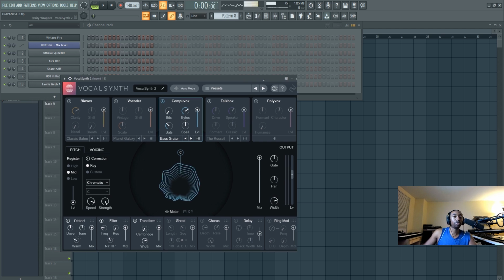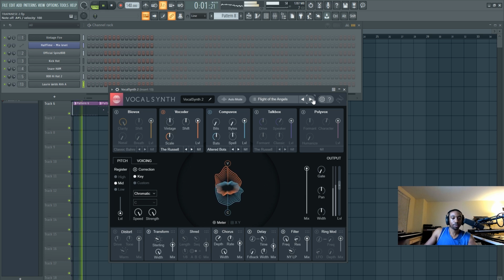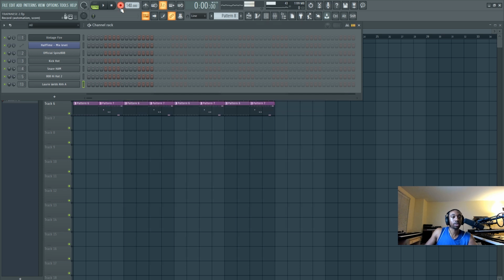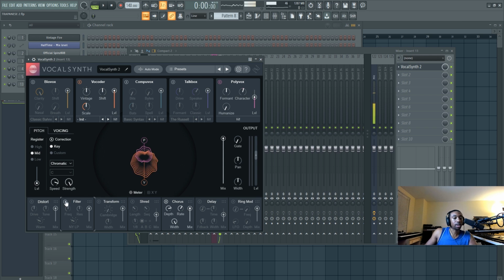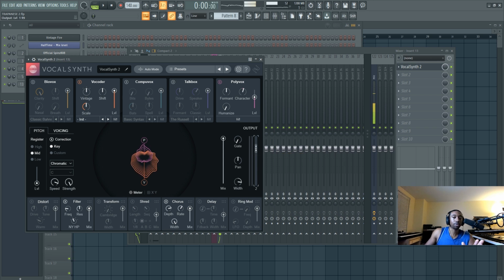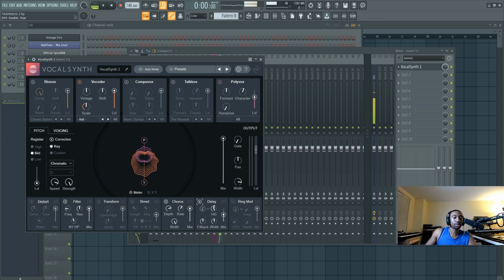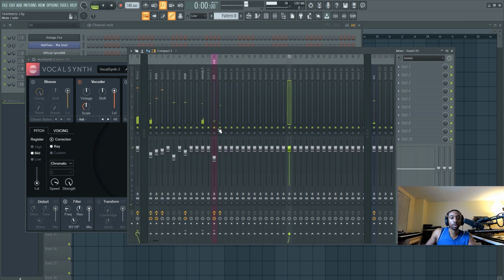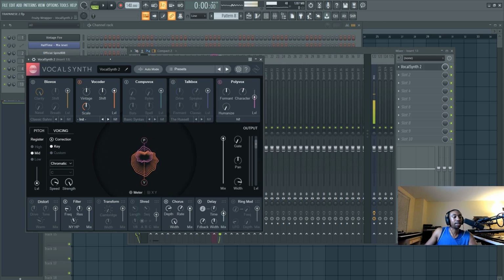Trap Vocal Tricks with VocalSynth 2 | FL Studio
BusyWorksBeats teaches you trap vocal tricks in FL Studio with VocalSynth 2.